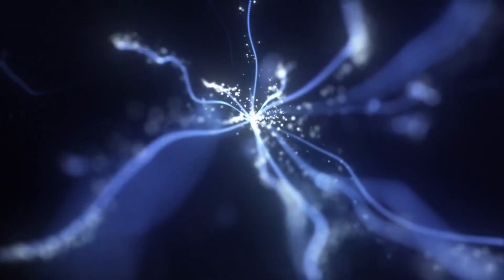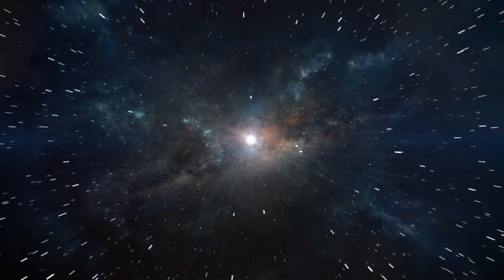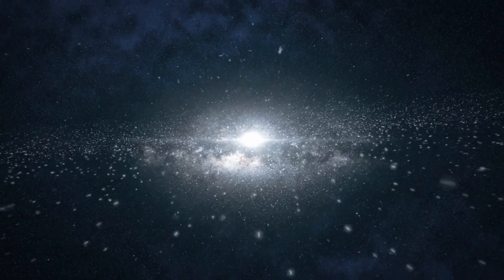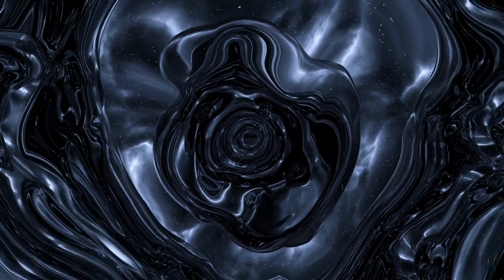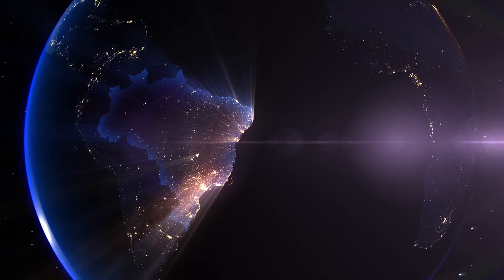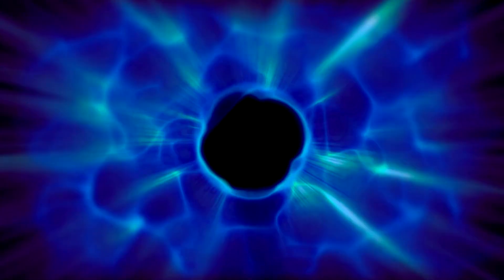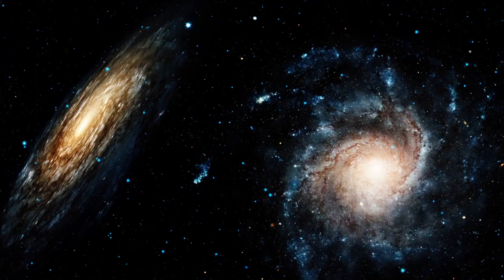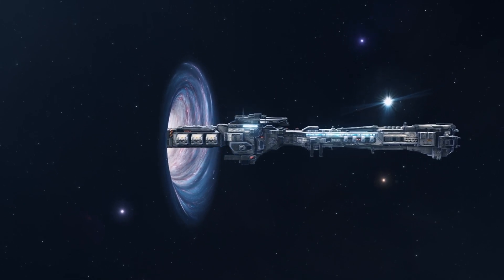The Big Bang and the Secrets of Dark Matter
Discover everything about the Big Bang to the mysteries of dark matter and the evolution of the universe. Additionally we talk about the fundamental nature of matter, the distinction between mass and weight, and the invisible forces shaping our cosmos. Witness the birth of stars and galaxies, and explore the frontiers of theoretical physics, including wormholes and time travel.